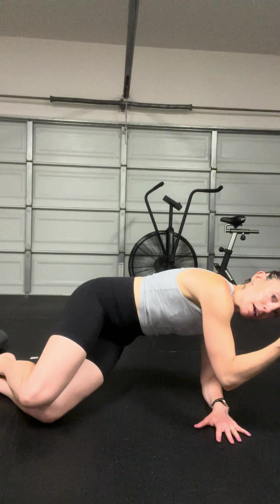Kneeling Side Plank With Opposite Elbow Reach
Feels great for back body / lateral expansion